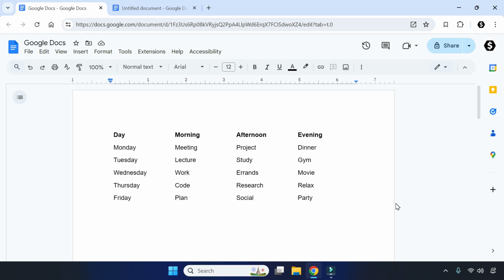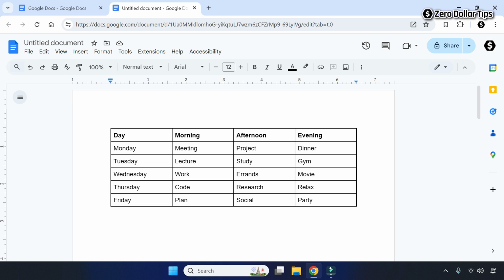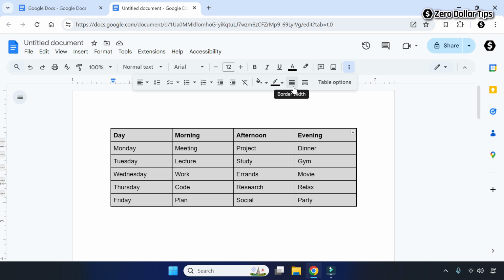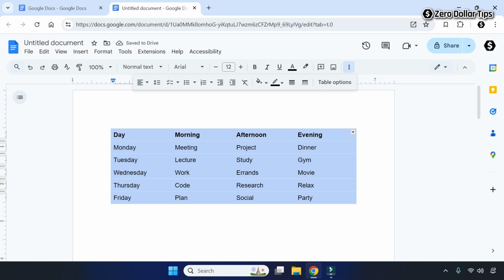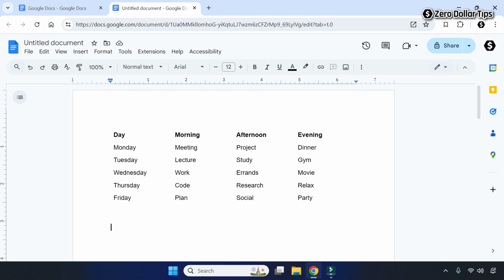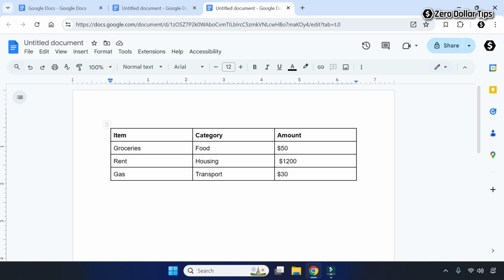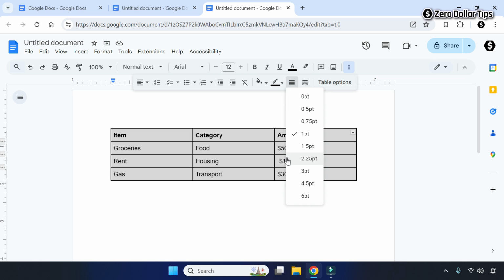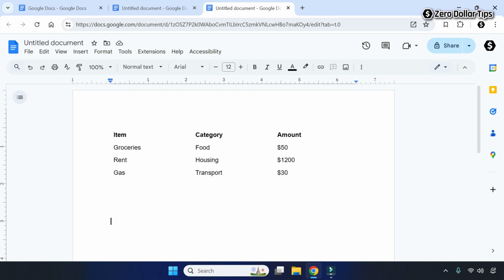How to Remove Table Borders in Google Docs in Seconds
Learn how to remove table borders in Google Docs in seconds! This video shows you how to hide table borders in Google Docs for a cleaner look and make your documents look neat and professional.